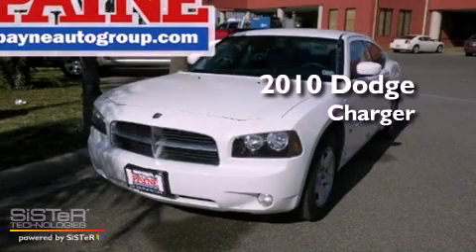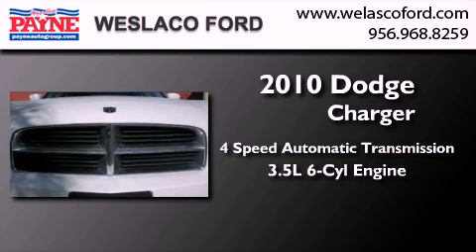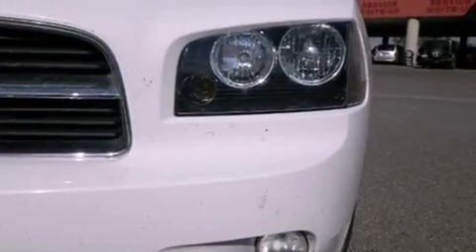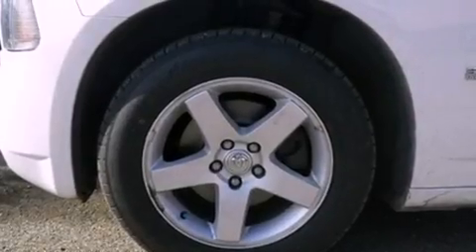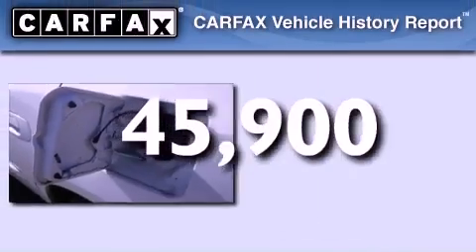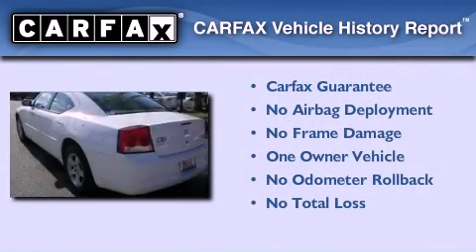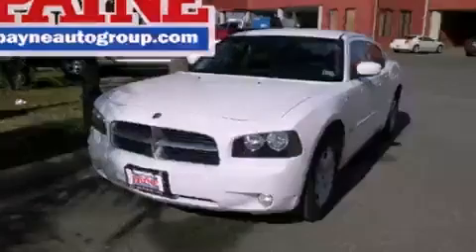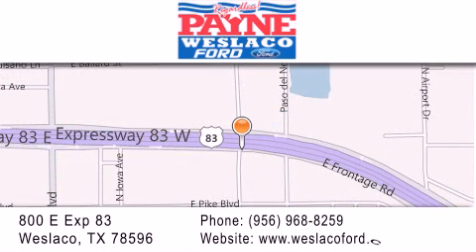2010 Dodge Charger Harlingen TX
Year : 2010
 Make : Dodge
 Model : Charger
 Engine : 3.5L V6
 Trans . : Automatic 4-Speed
 Exterior : Stone White Clearcoat
 Miles : 45,900
 Interior : Dark Slate Gray w/Cloth Low-Back Bucket Seats or L
 Stock : I286874

 800 E. Exp. 83